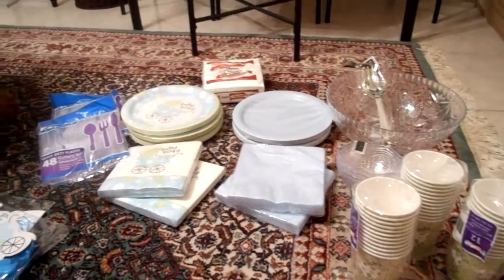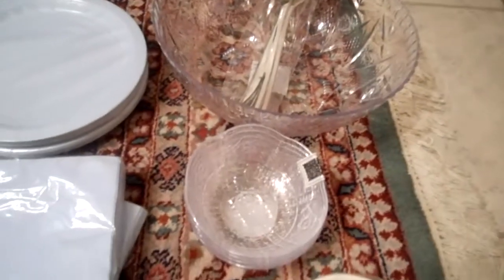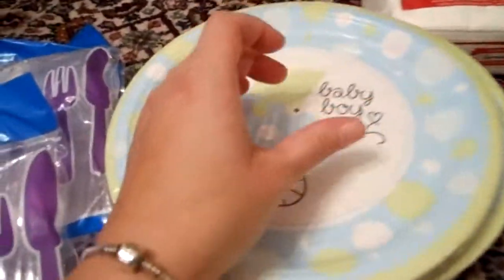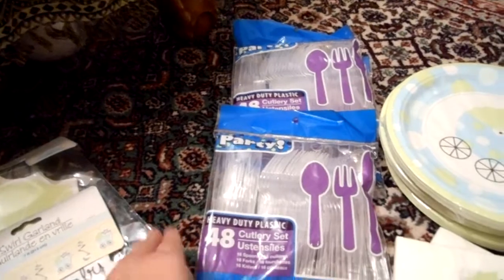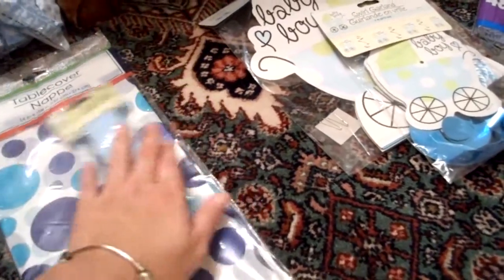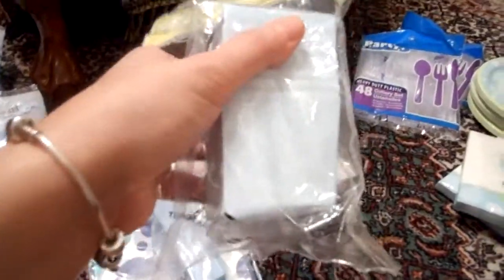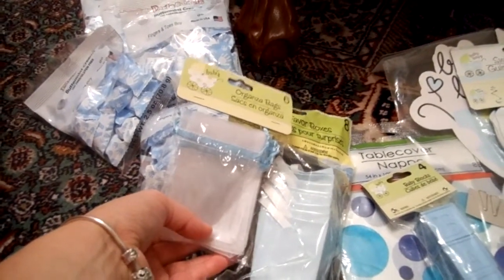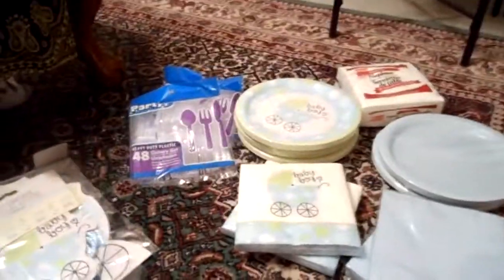Baby shower prep for less than $30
Haul: How to throw a baby shower for a coworker for $30 from the Dollar Tree